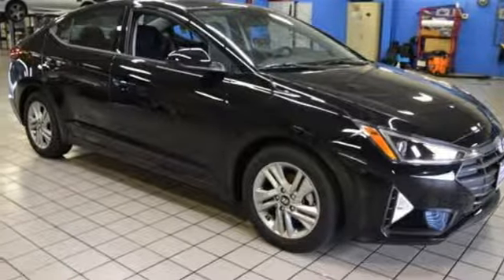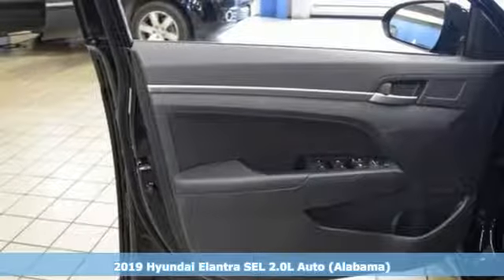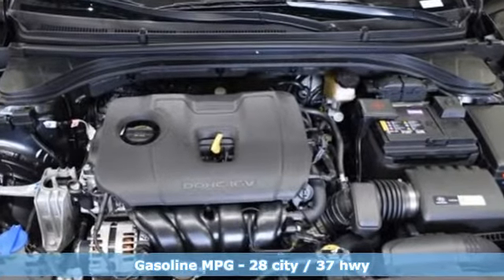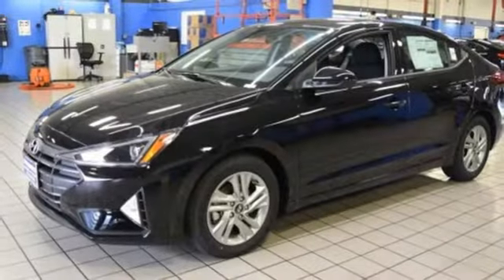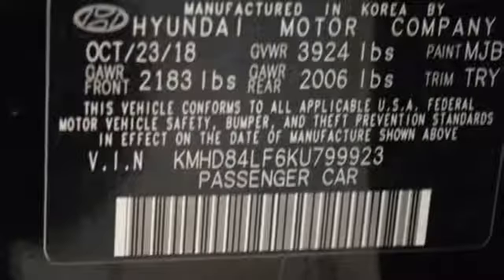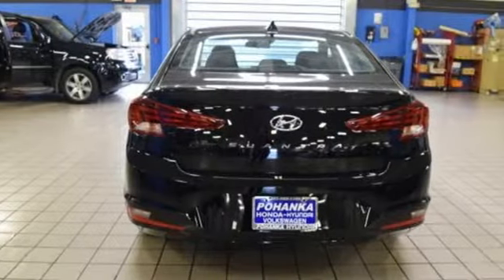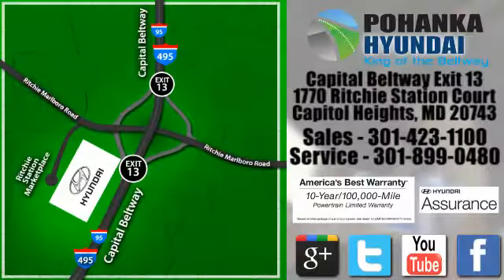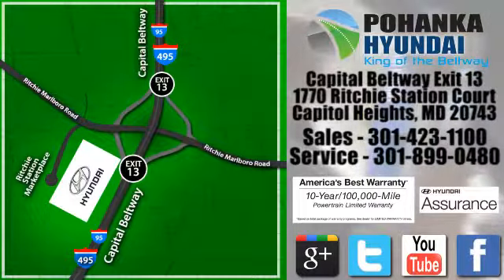New 2019 Hyundai Elantra Capitol Heights MD Washington-DC, MD FKU799923 - SOLD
Year: 2019
Make: Hyundai
Model: Elantra
Trim: SEL
Engine: 2.0L 4-Cylinder
Transmission: Automatic
Color: Black
Interior: Black
Stock #: FKU799923
VIN: KMHD84LF6KU799923
Phantom Black 2019 Hyundai Elantra SEL FWD Automatic 2.0L 4-Cylinder Elantra SEL.brbrWe welcome you come meet the all new King of the Beltway Pohanka Hyundai of Capitol Heights, at Ritchie Station, right off the Beltway Exit 13. We appreciate you taking the time to browse our new car inventory If you have any questions about this vehicle or any other please do not hesitate to contact our Staff.

Address:
1770 Ritchie Station Court